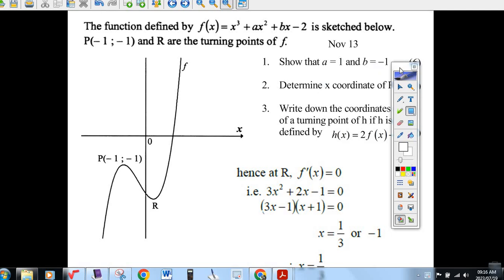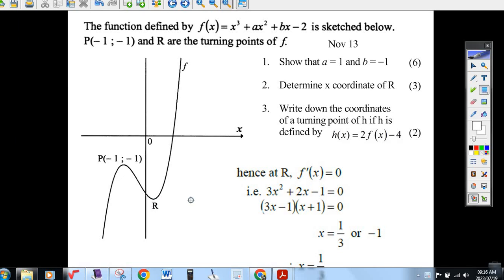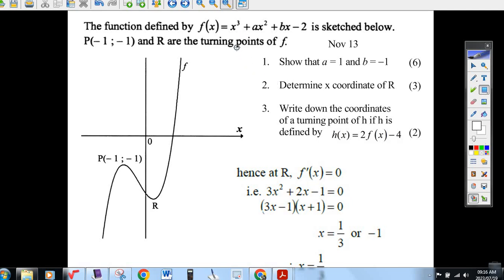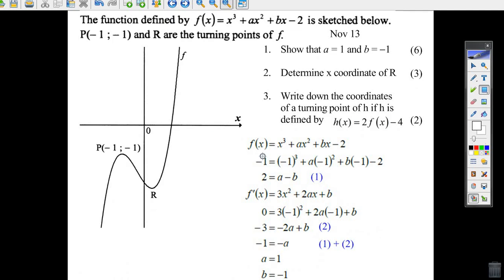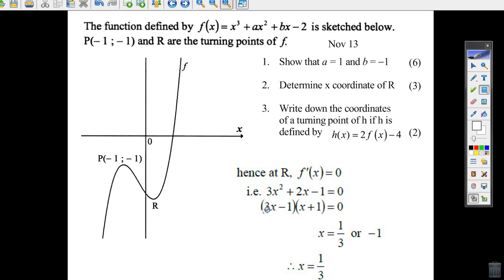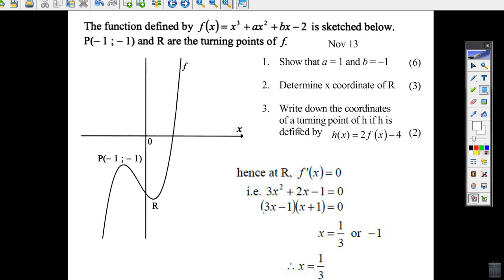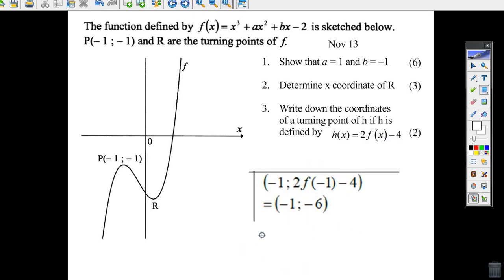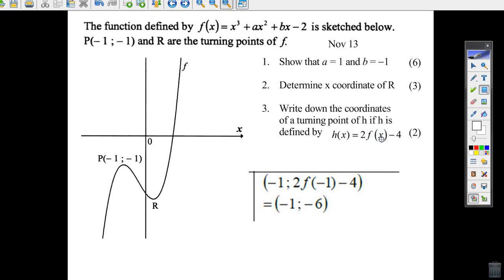Nov 13 Q2, Q3